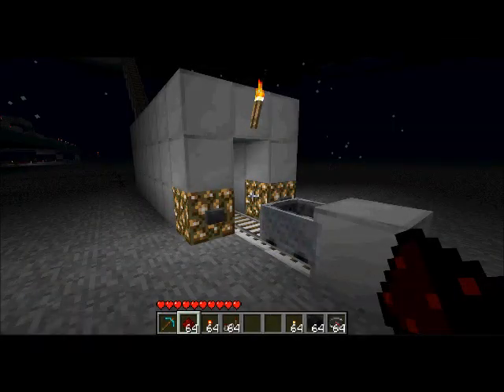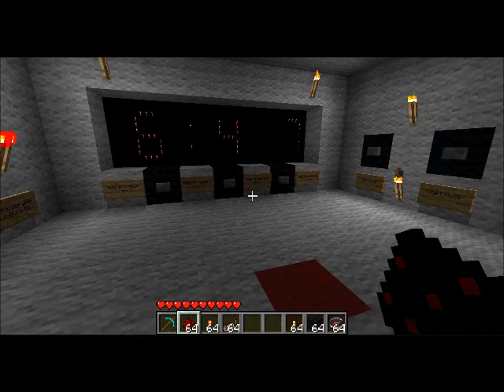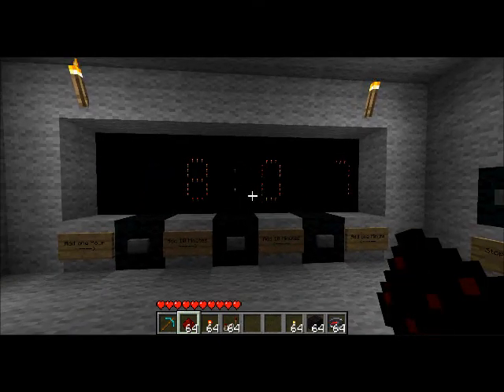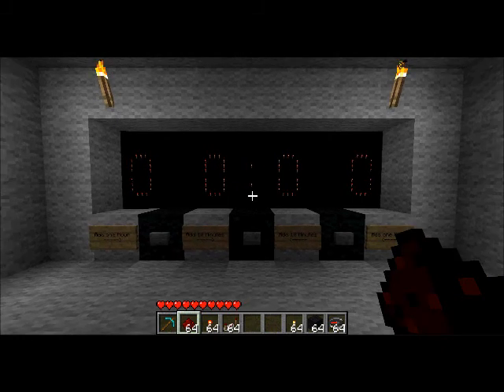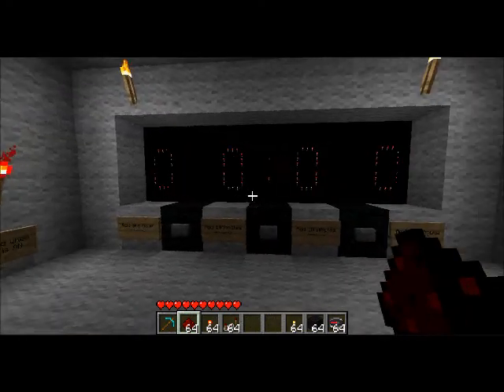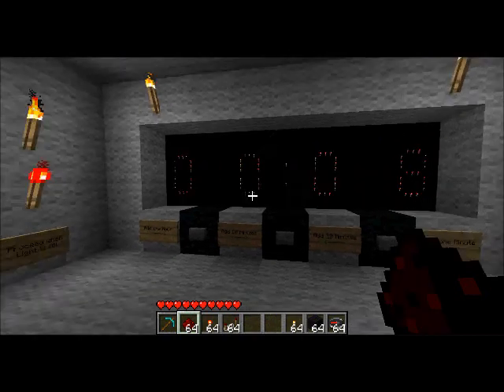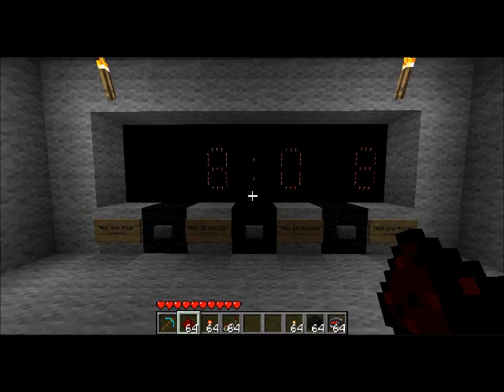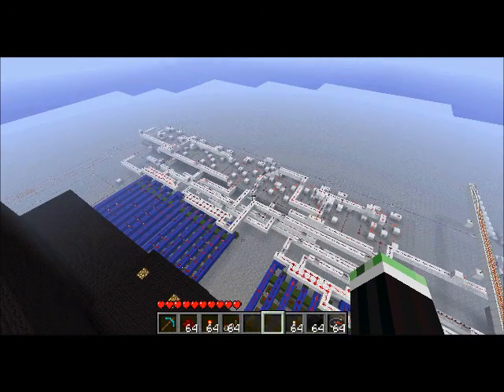Real Deal Minecraft Finished Digital Clock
It's finally done!!! Just a few little tweaks and this project will be finished and I can move on to the next one... any suggestions?

(World Save now timed correctly)